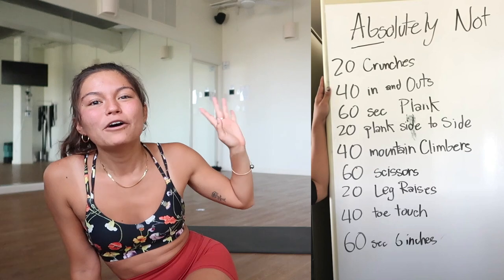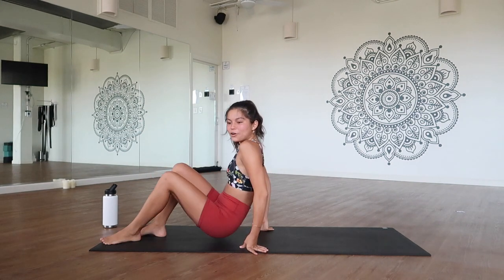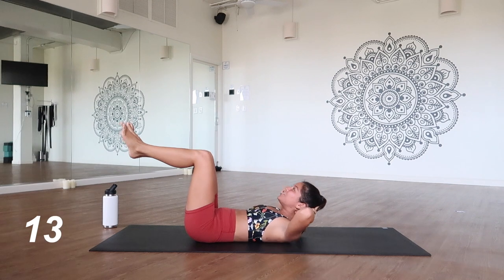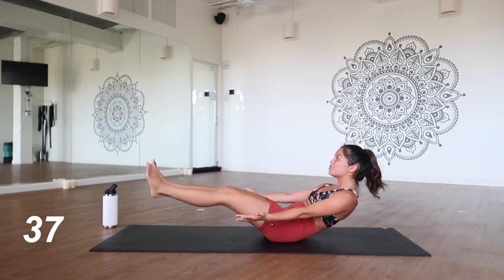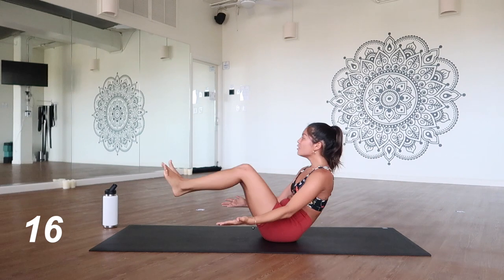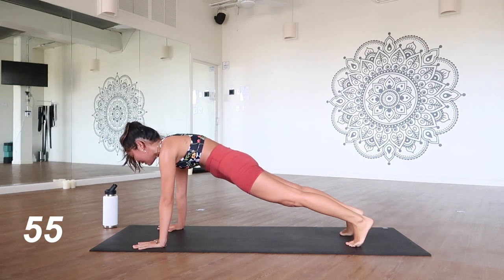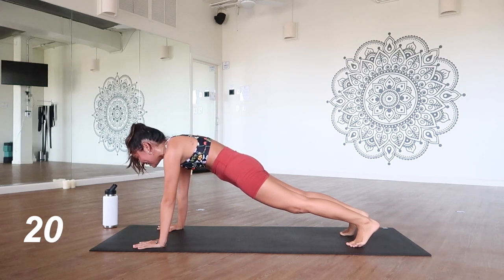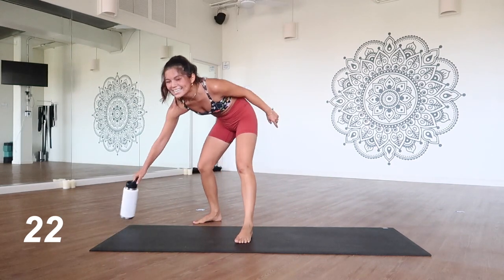10 MIN AB WORKOUT (Bretman Rock's Absolutely Not Challenge) *no equipment* 🌈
AHHH THIS WAS SO INTENSE!!! Shoutout to Bretman Rock because not only is he a local Hawai‘i high school grad, but he is STRONG AF. In honor of pride month and my fan girl obsession, we will be following Bretman Rock's "Abs-olutely Not" challenge 🔥

I challenge you to add this workout to one you're already doing or use it as a warm up! If you're short on time, this video is perfect to squeeze in 10 minutes of sweat into your day!